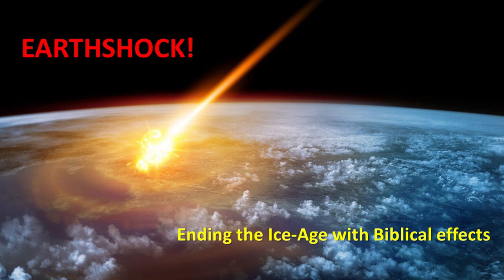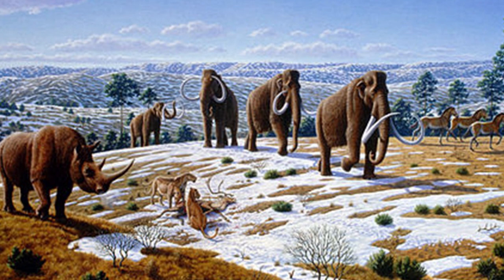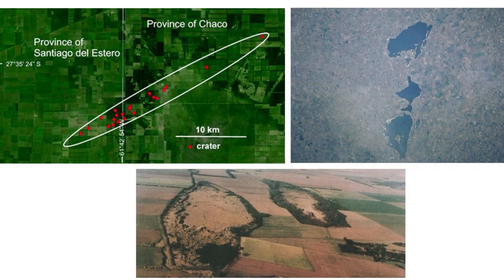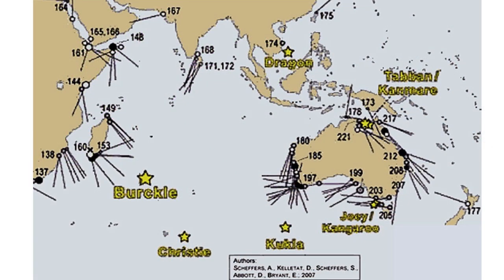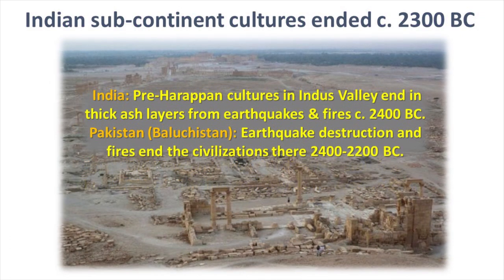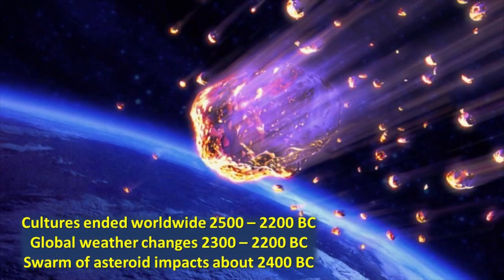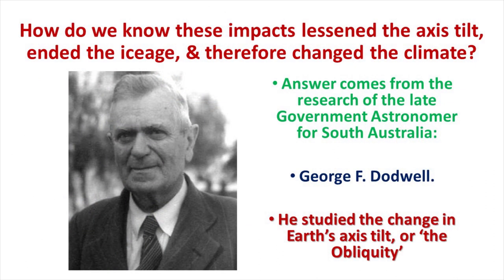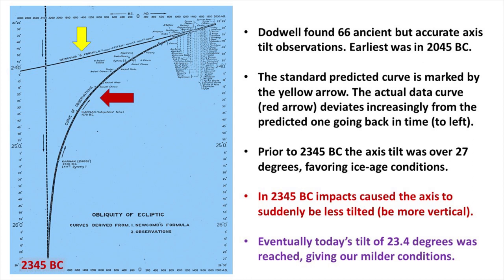Ending the Ice Age and the Biblical Results |PART 1| - Barry Setterfield